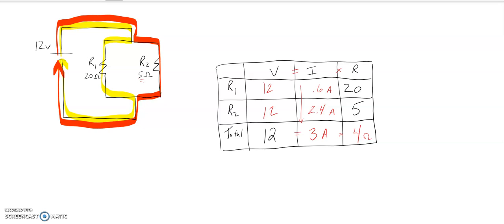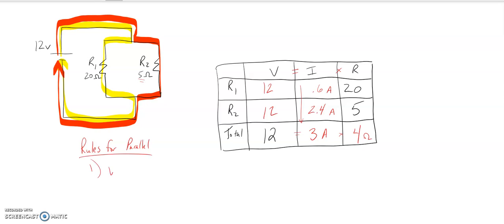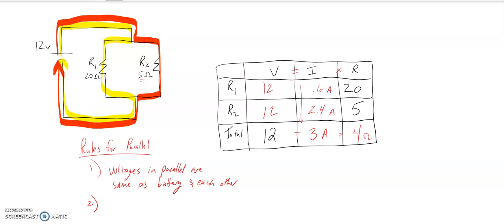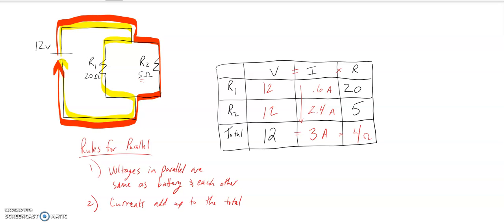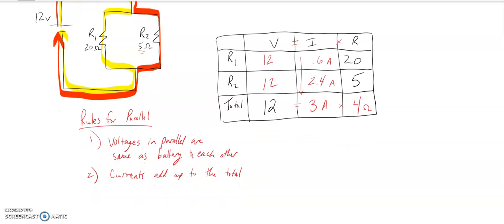rules for parallel